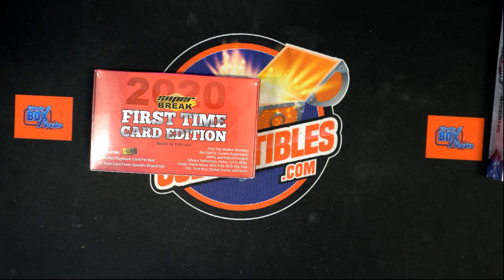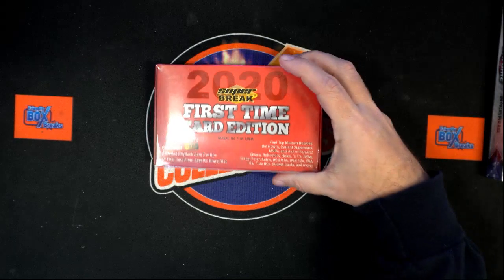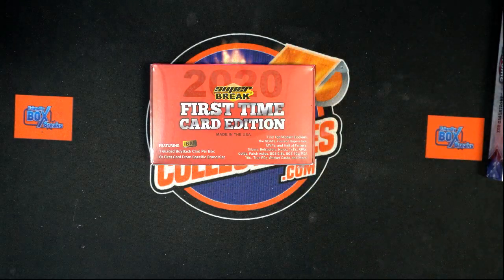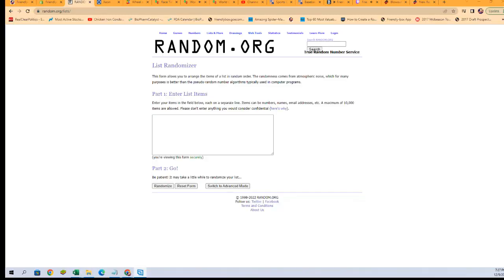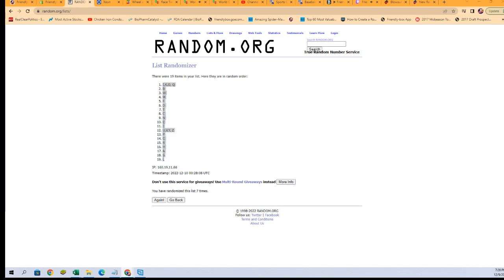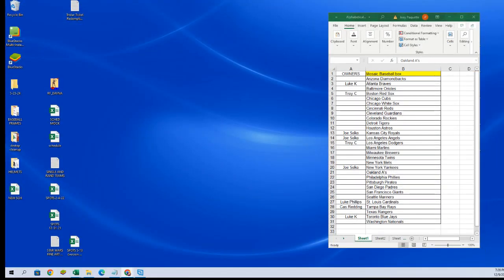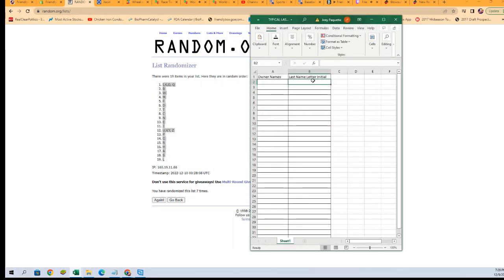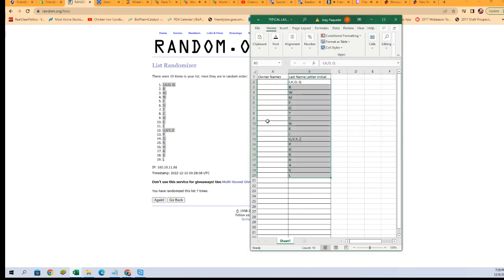2020 Super Break First Time Card Edition ID 20SBFIRST689